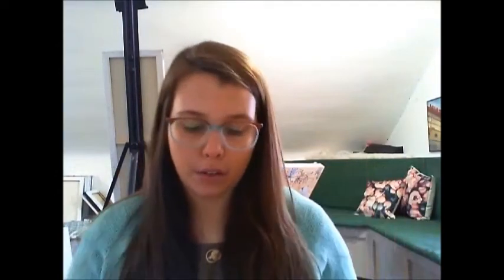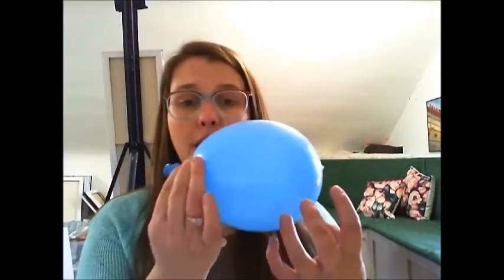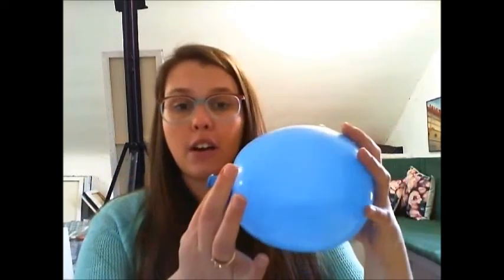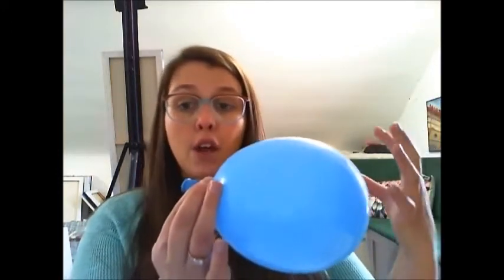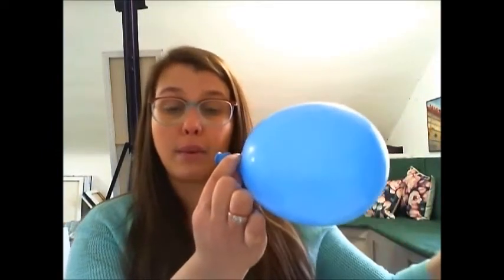STEAM Challenge April 30